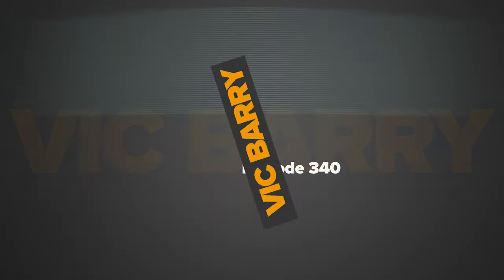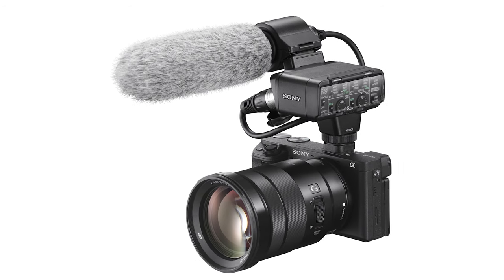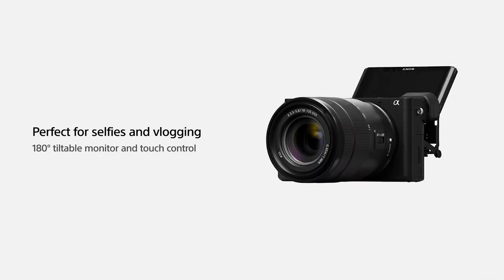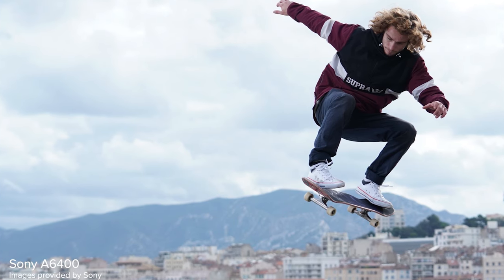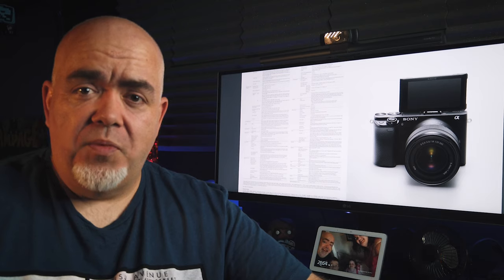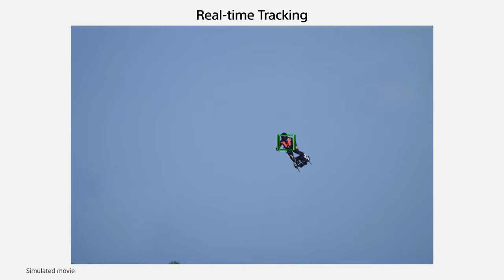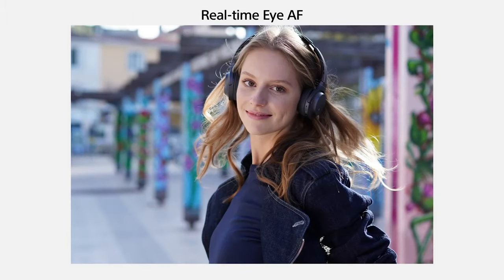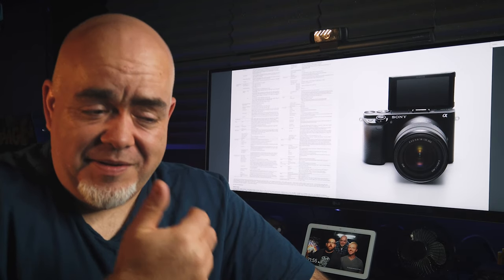Is the Sony a6400 the perfect vlogging camera?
Is this new Sony APS-C camera the vlogging camera you've been waiting for? It's got some serious features, that's for sure.The a6400 captures in 6K and downsamples to 4K. So image quality from the 6400 is going to be stunning. It's got the all important mic socket and for many vloggers, the addition of a flip out screen is going to be what seals the deal.

But what makes a perfect vlogging camera? Sure, the Sony a6400 has got some incredible specs, but it's also got a few negatives as well. Mainly the battery life in the a6400 isn't great. Sony haven't used the Z battery found in the A7III so you're looking at roughly 75 minutes of 4K footage before you need to charge up again or replace the battery.

In this video I also talk about the a6400 vs other cameras geared at vlogging like the DJI Osmo Pocket and even the GoPro Hero 7.

I film all my videos with this camera

Sony RX 100 Mark V (UK) / (USA)

Using San Disk SD Cards
128GB SD Card (UK) / (USA)

I use a ManFrotto Mini Tripod for handheld stuff (UK) / (USA)

And also use a Joby Gorilla Pod (which is more flexible)
(UK) / (USA)

Record Audio using this
Rode USB Mic (UK) / (USA)

The mic is attached to this boom arm
(UK) / (USA)

I fly a DJI Mavic Pro (got the fly more pack for extra batteries and the bag)
(UK) / (USA)

Use a Ring light like this
(UK) / (USA)

I take footage from the camera to PC using a fast USB 3.0 Card Reader
(UK) / (USA)